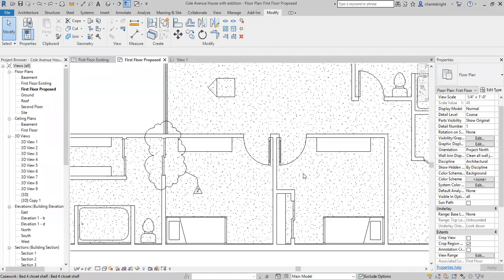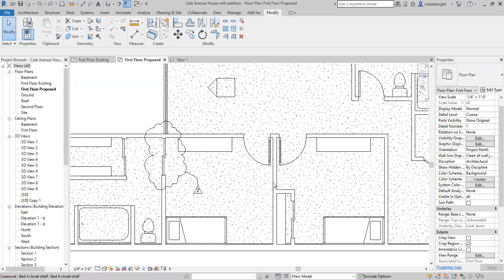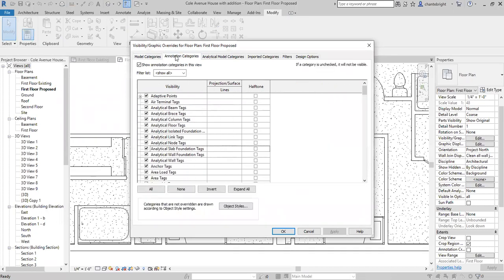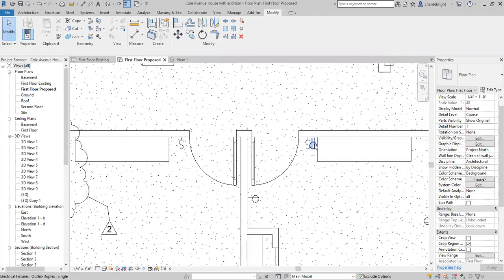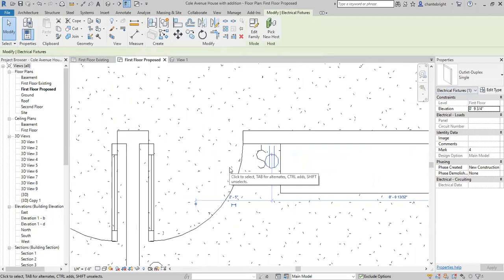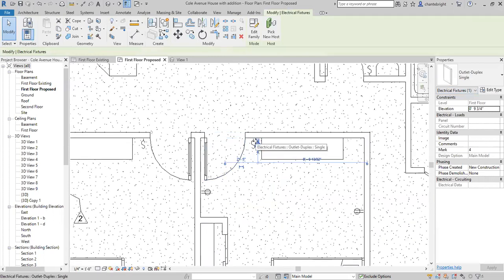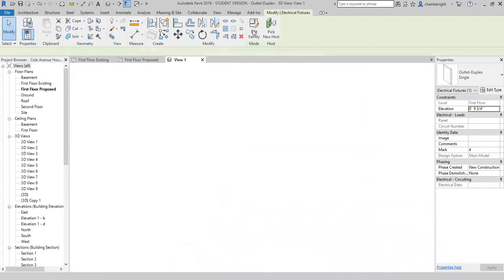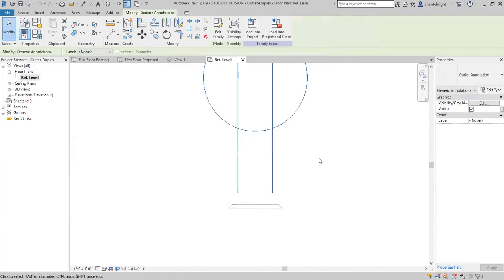Revit Using Generic Symbols in Electrical Fixtures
In this video, you will learn how to use electrical fixtures in a Revit model and how to manage the symbols used to show them in a floor plan.